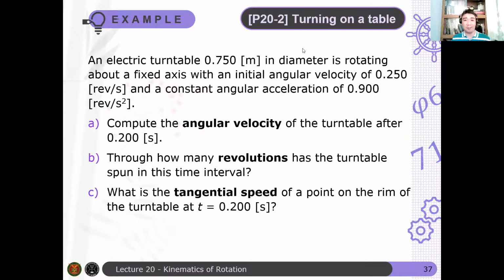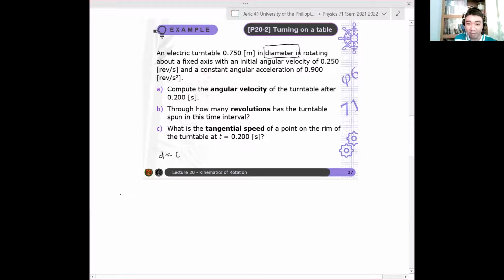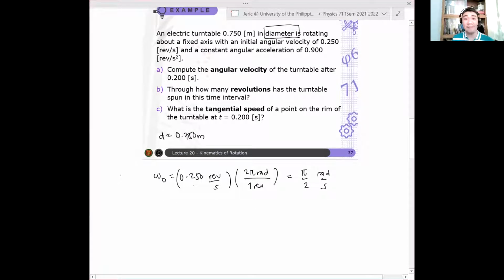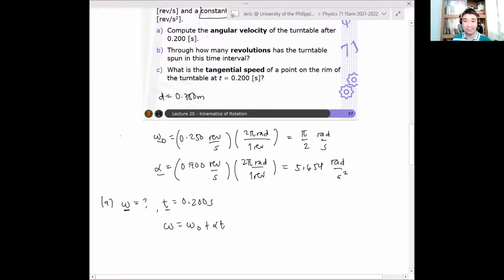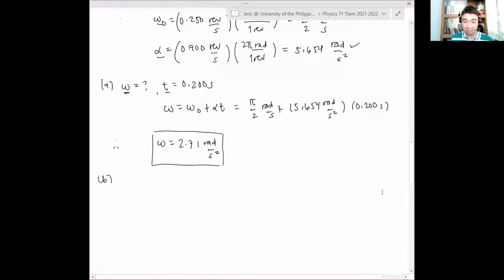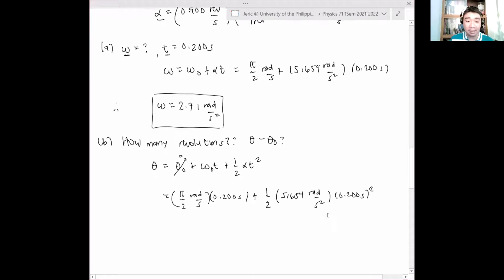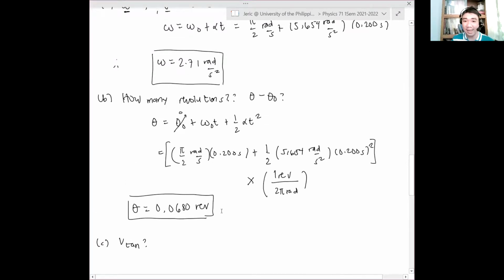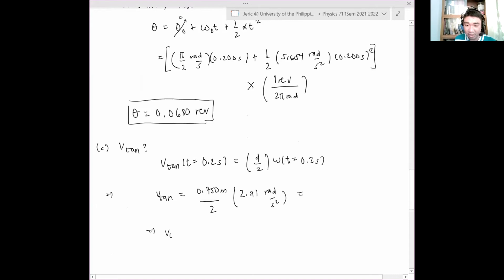Physics 71 Day 20 [Part 6/8] | Example: Turning on a Table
In this video, we use our kinematic equations for constant angular acceleration in obtaining the final angular position and angular velocity of an electric turntable.